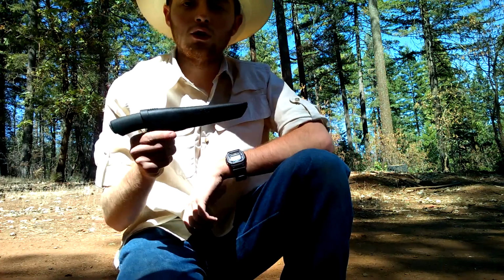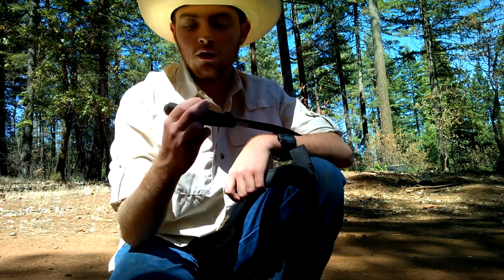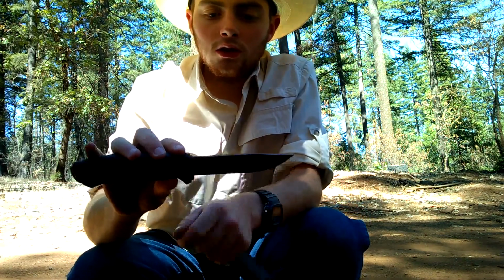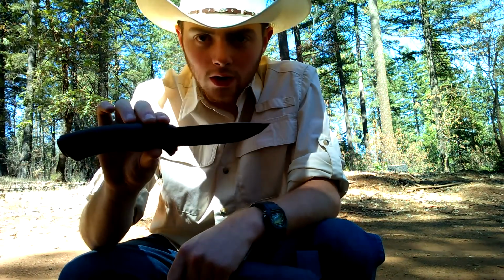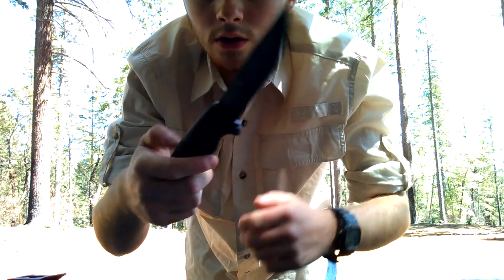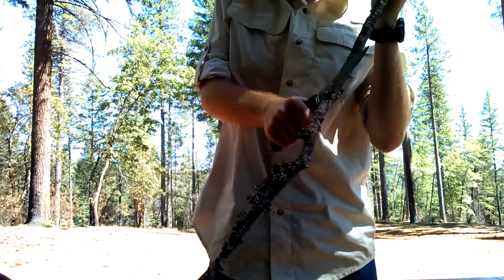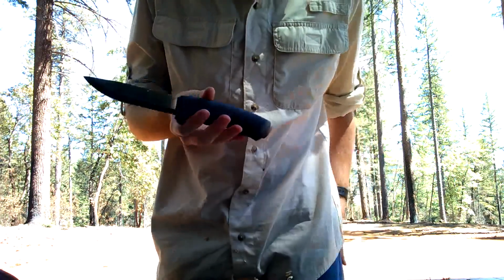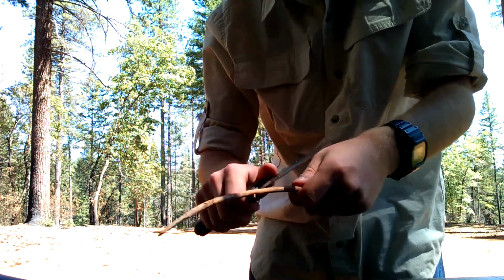Brief Review of the Mora Bushcraft Black Knife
Hey Y'all.  This is my review of my belt knife.  I've used this knife for everything from skinning rabbits to splitting wood, and it's still in great shape.  It's a Mora Bushcrafter series, which costs between $60-$100, depending on the model.